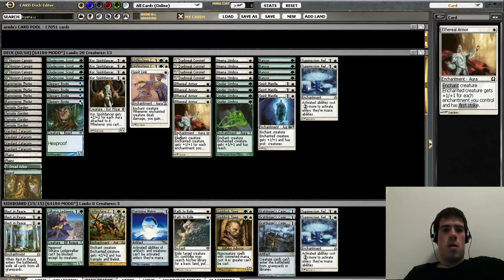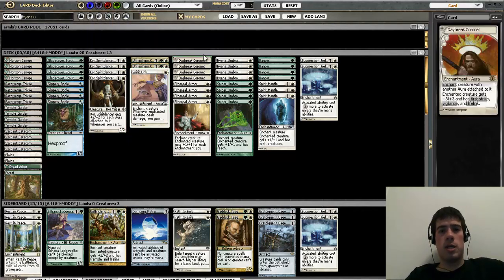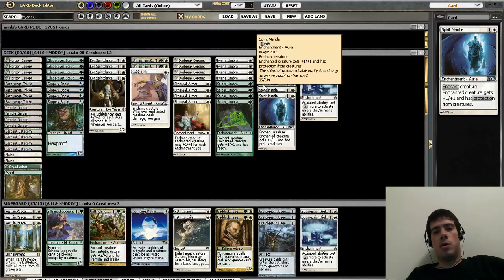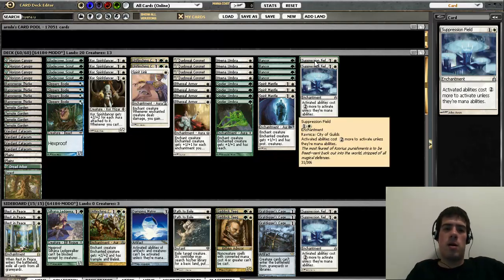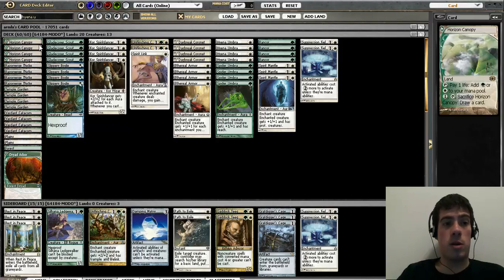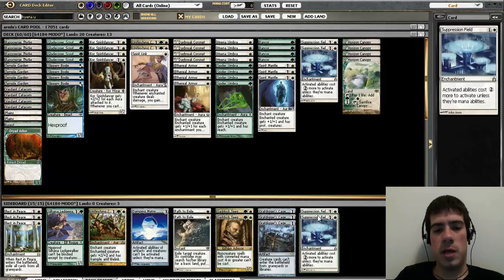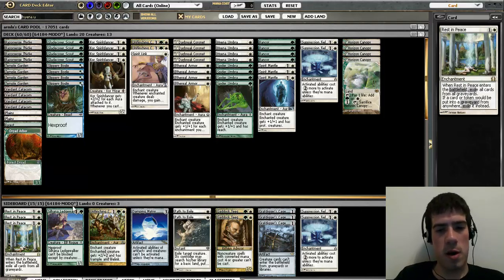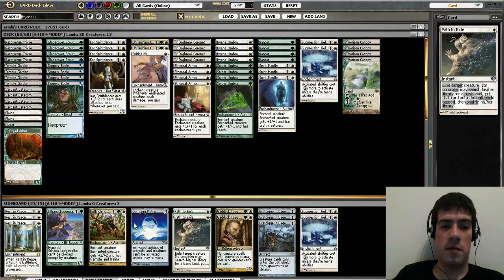StarCityGames Premium Archive - Ari Lax - Bogles Deck Tech [Magic: the Gahtering]